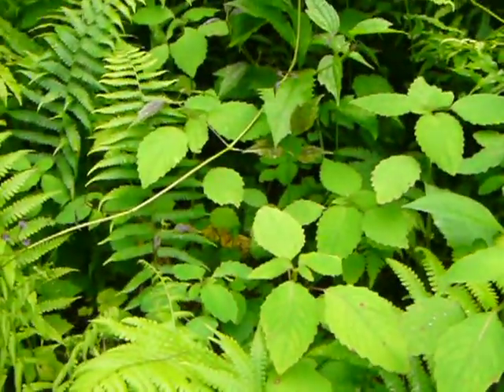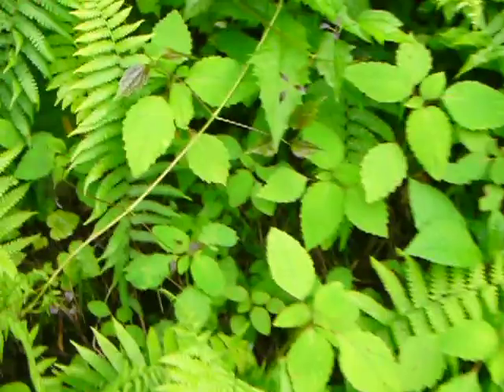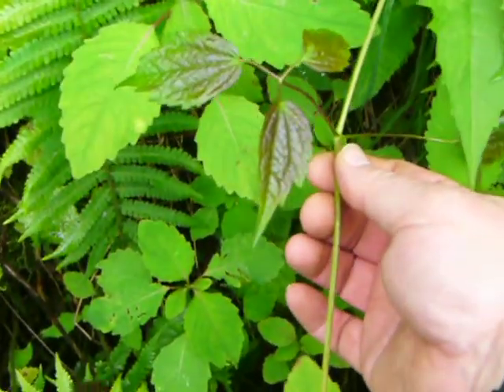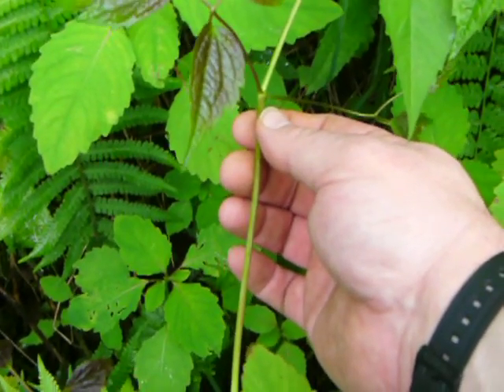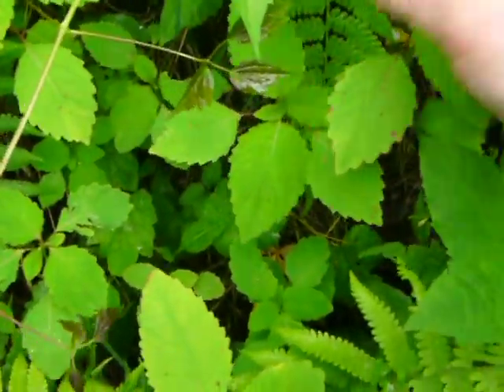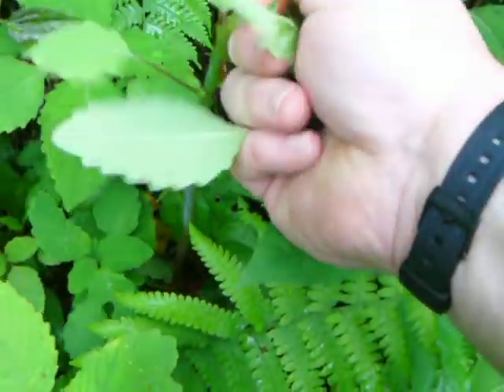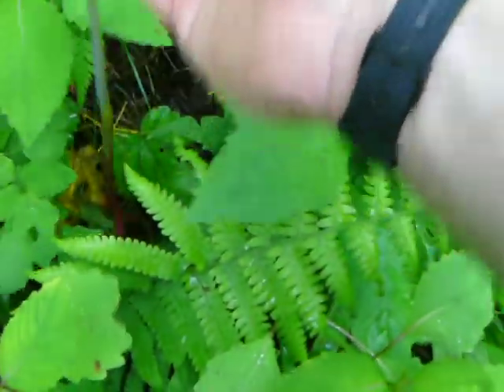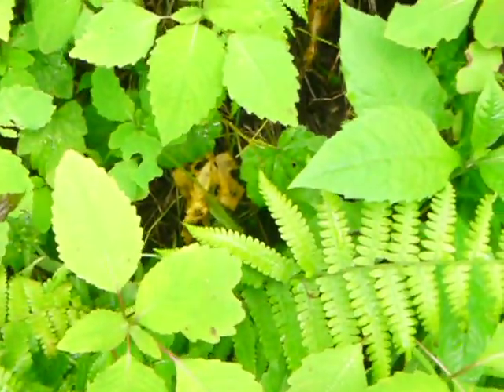More on Jewelweed.MOV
This will not be my last video on Jewelweed. it's just a little I wanted to add.